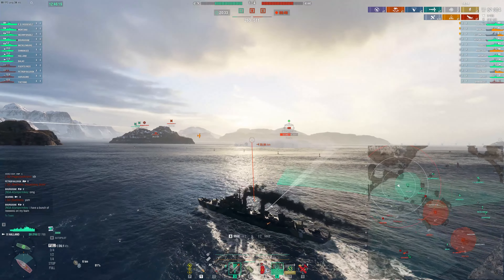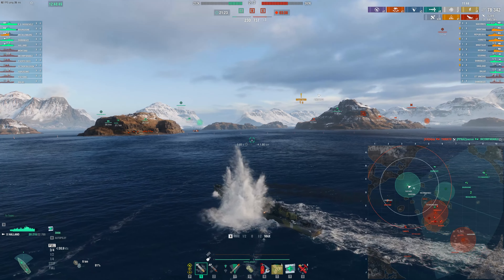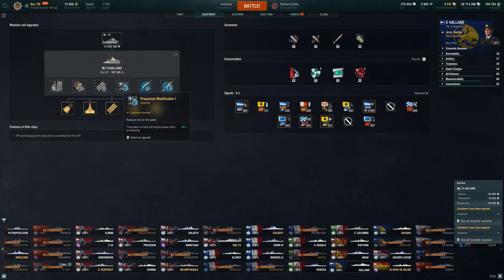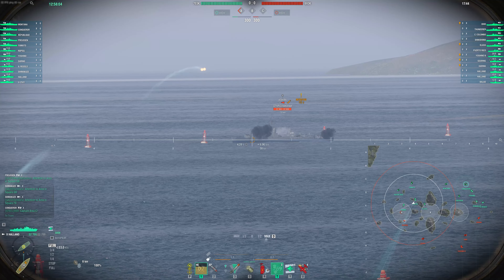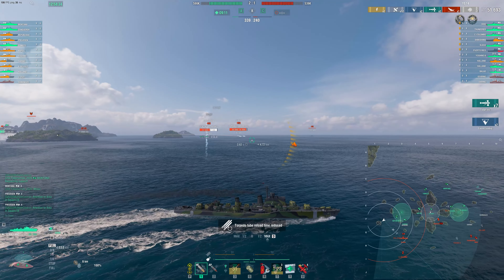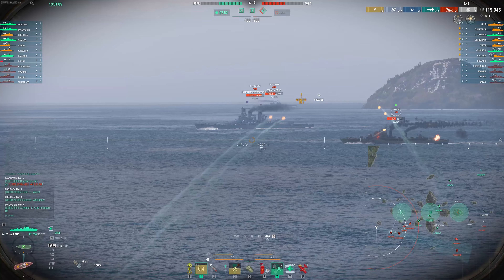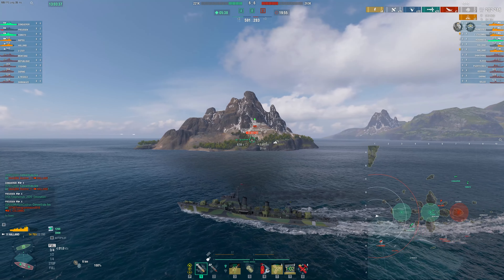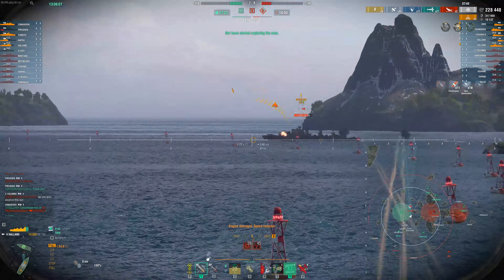One Take: Halland